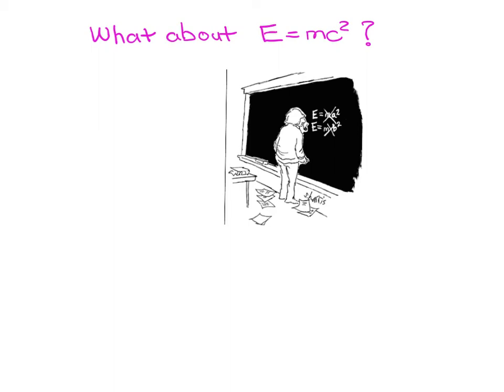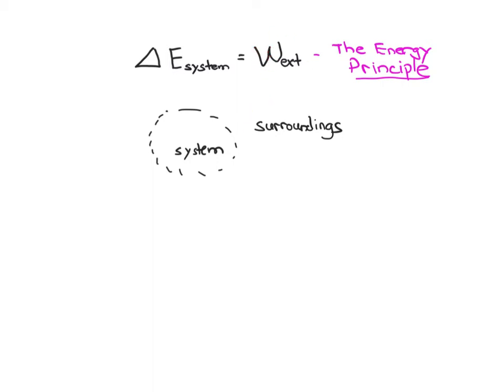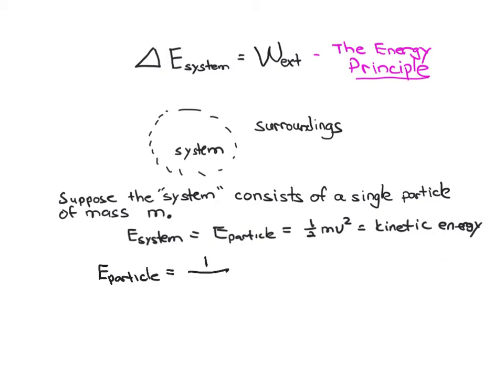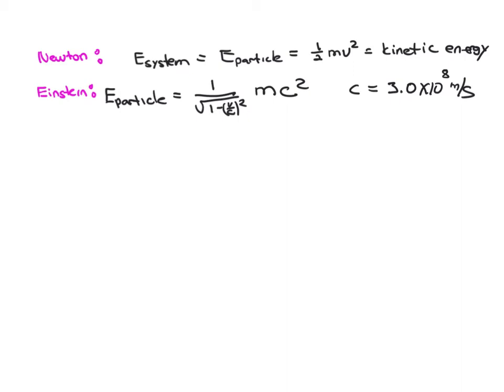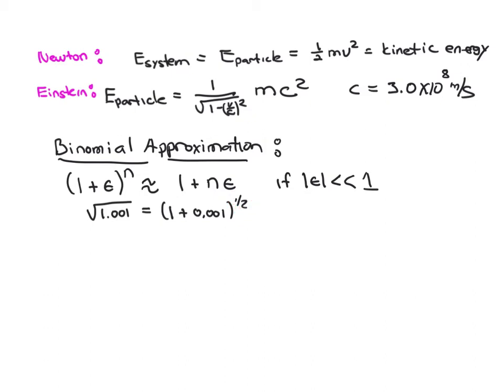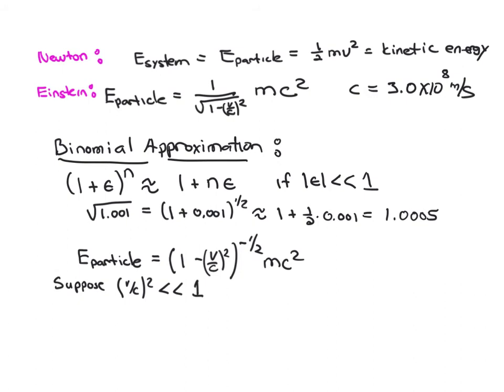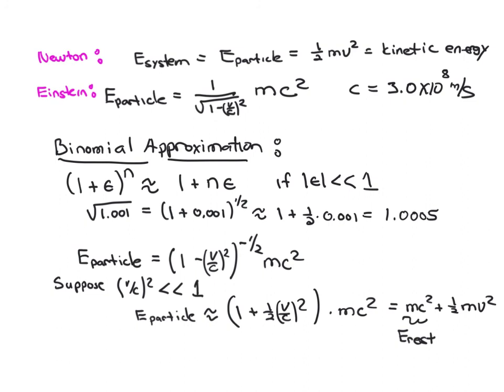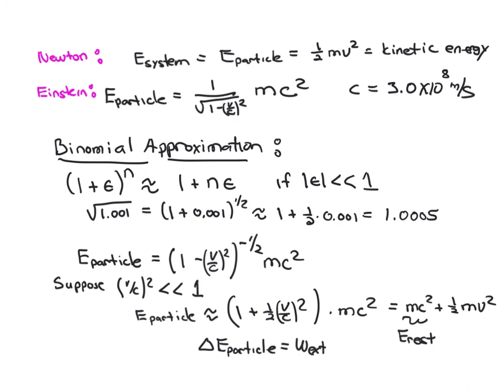WTBI - What about E=mc^2?